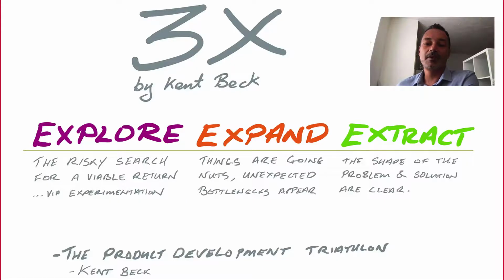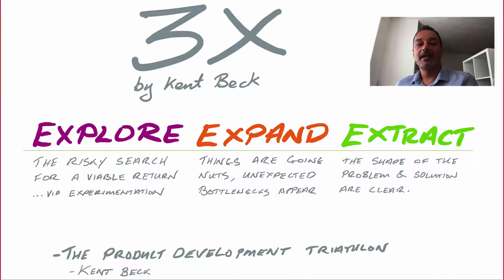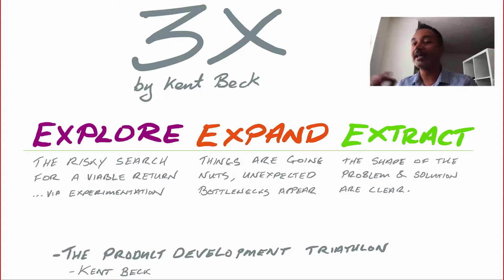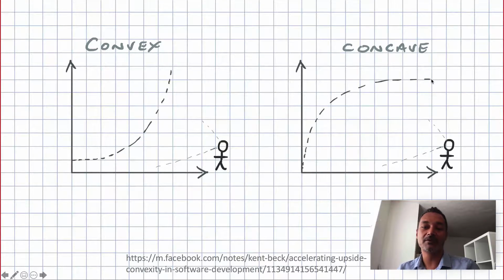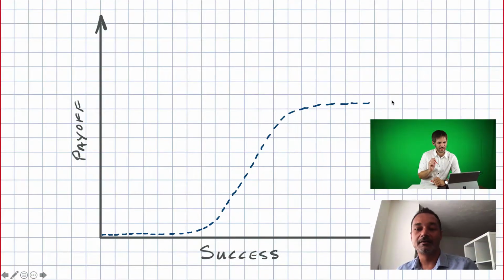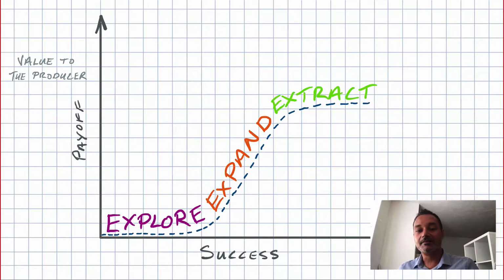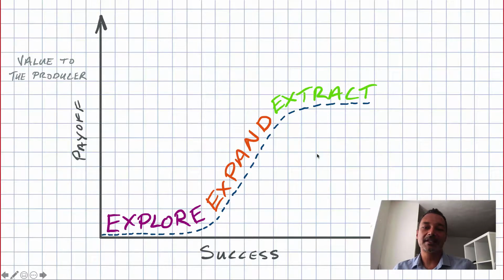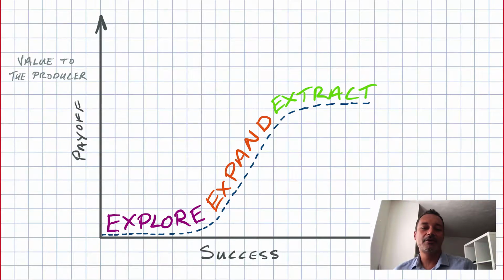3X Thinking with Antony Marcano: eXplore, eXpand, eXtract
I spoke about "3X thinking" with Antony Marcano. 3X was originally coined by Kent Beck and it describes the "profile of a winning idea". 3X thinking will help you to determine whether it's best to experiment, scale or operate for any given idea.

In this first video, Antony and I talk about the basics: What is 3X thinking and how can it help you as a developer, manager or C-level executive?

Read the full transcript here, where you'll also find all the links mentioned in the video